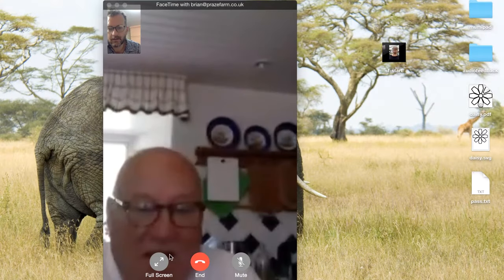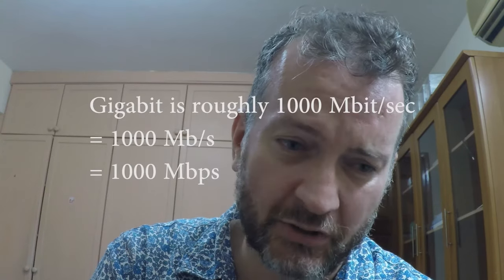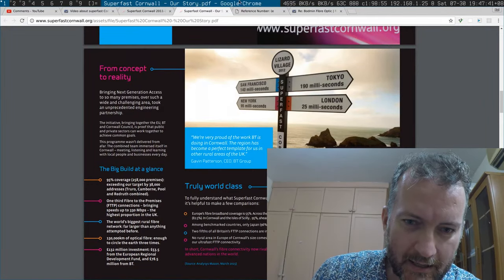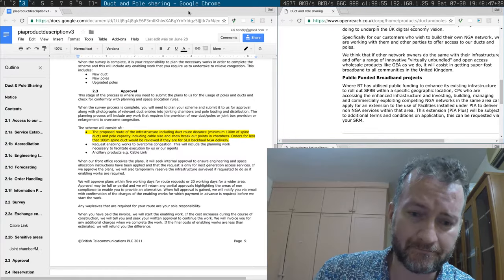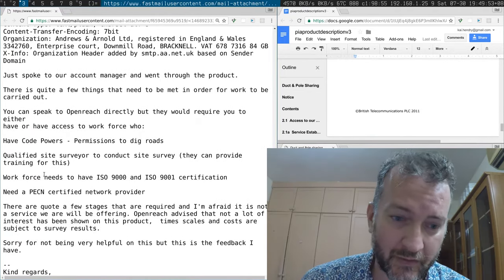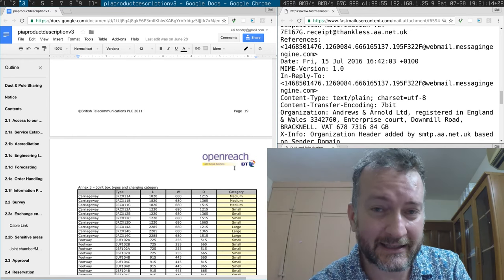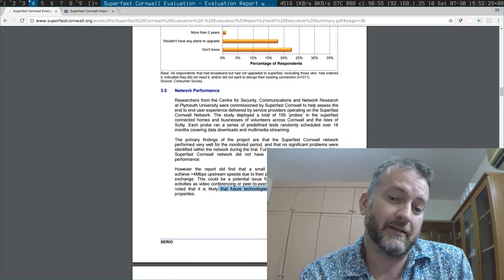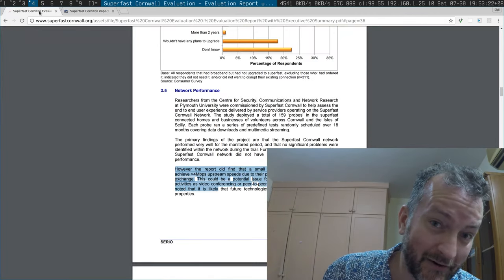BT Openreach have not improved our Internet in Cornwall with 136MILLION GBP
Almost half that money invested came from the EU btw.

It turns out that access to ducts and poles is far too complex to undertake with the current rules and regulations.

My current line of though is if only the asymmetric line could be bonded with a high upload and low download, things may improve. Otherwise, broadband in rural Cornwall is in a terrible state.